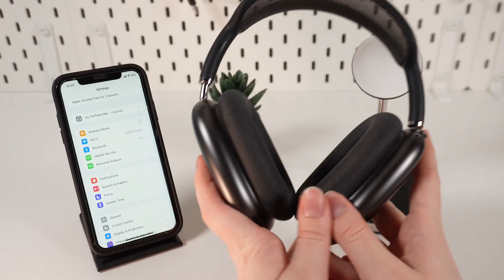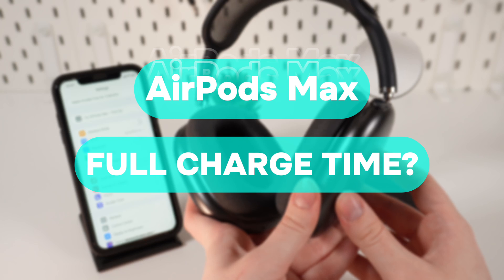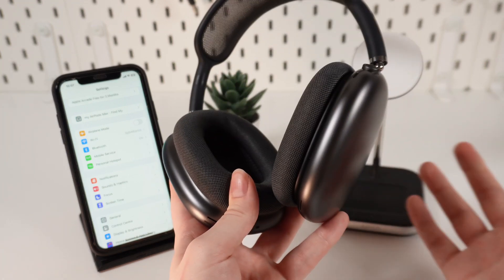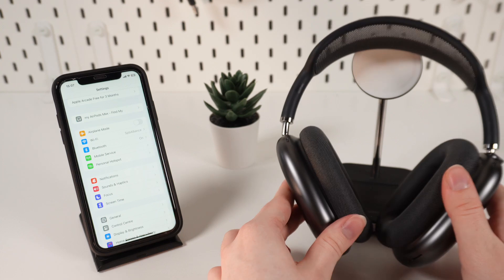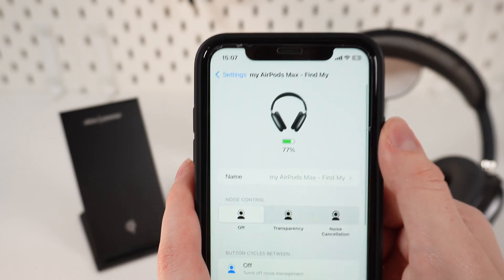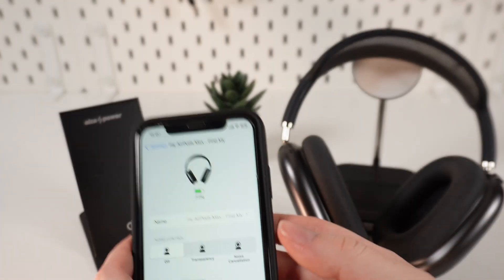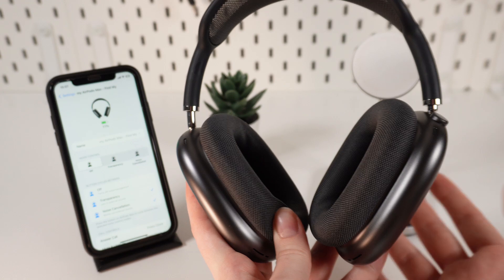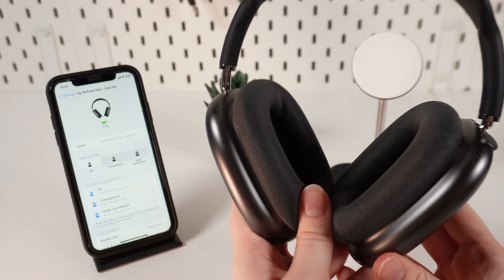How Long to Fully Charge Apple AirPods Max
Need to know how long it takes to juice up your AirPods Max?  This video dives into the charging time for Apple's premium headphones and gives you some handy tips for getting the fastest charge possible. So whether you're in a rush or just want to plan ahead, this video has you covered!